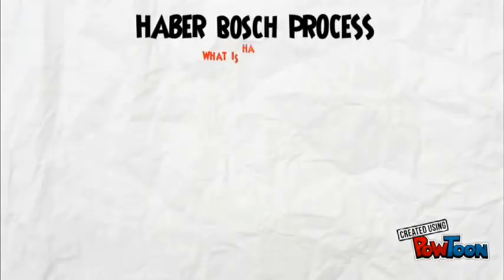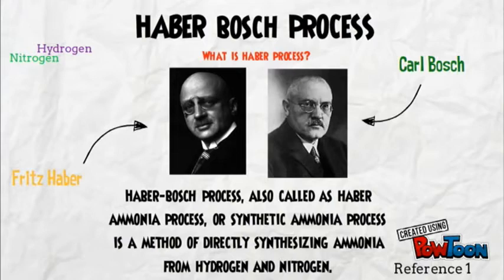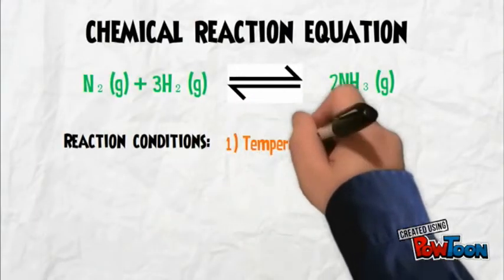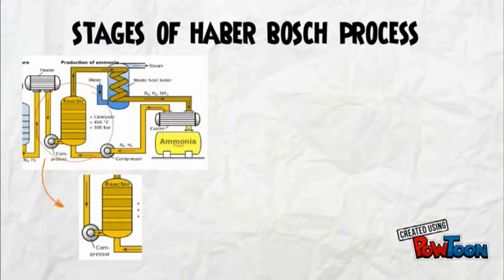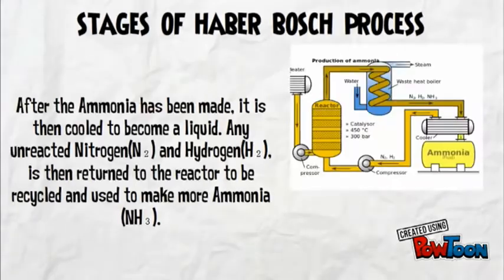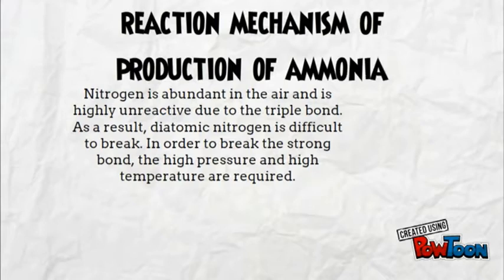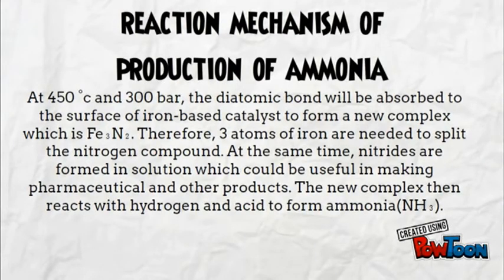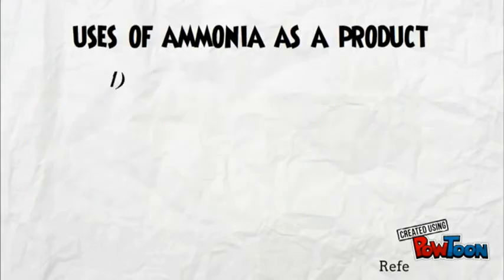EKC336 Group 1 - Haber Process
Haber Process - Ammonia